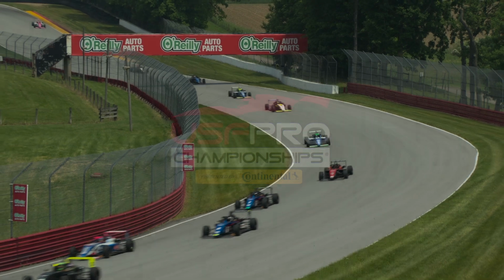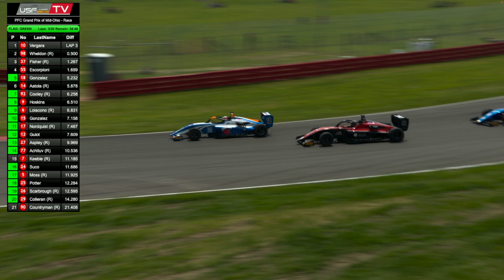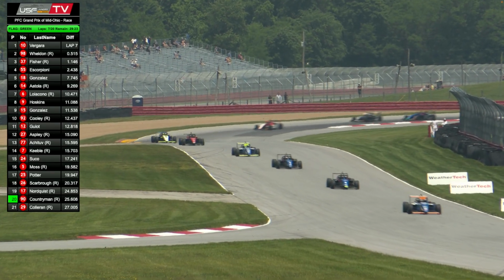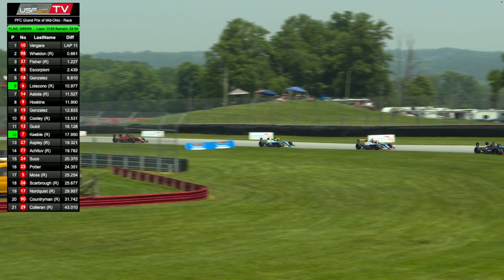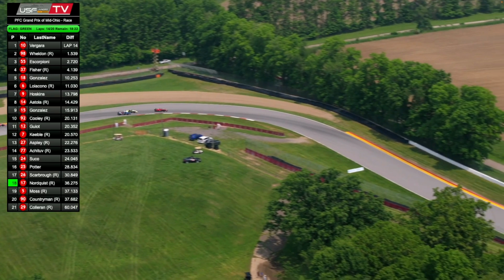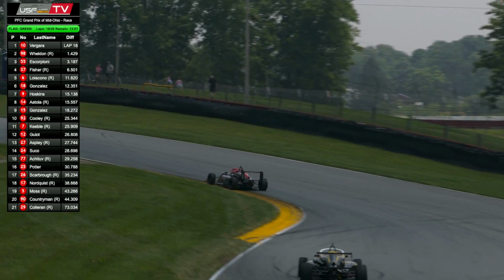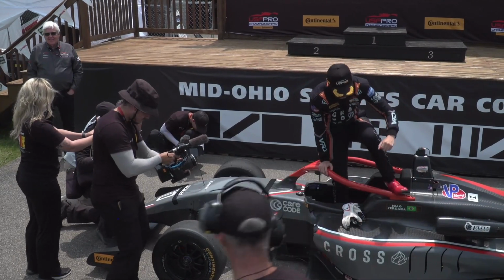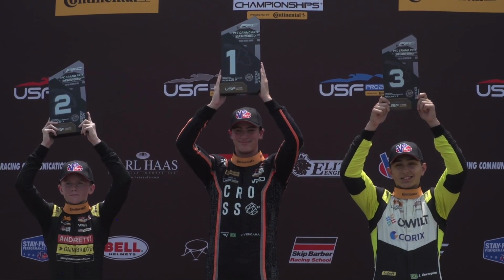2025 Mid-Ohio Race 1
The PFC Grand Prix of Mid-Ohio, Round 7 of USF Juniors Presented by Continental Tire, the first step on the USF Pro Championships ladder.